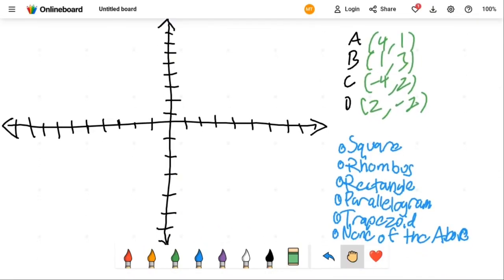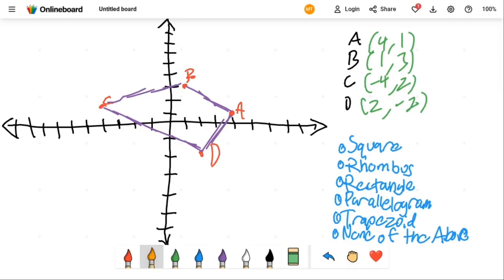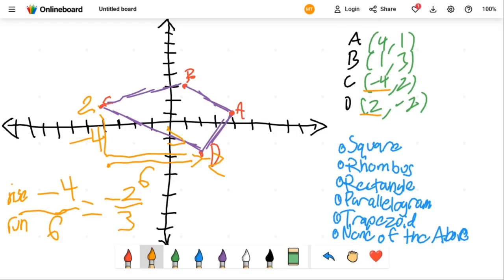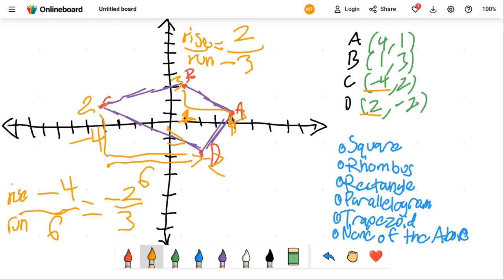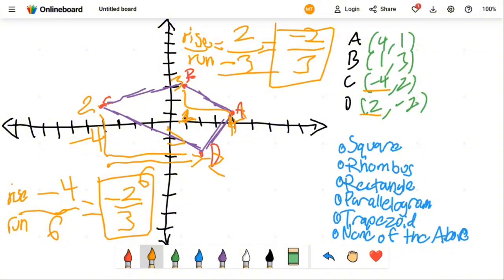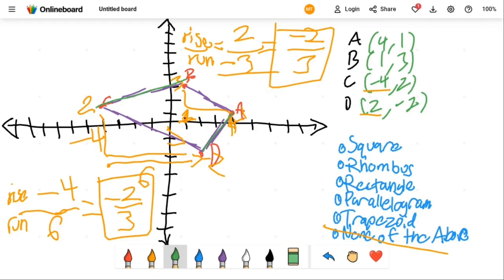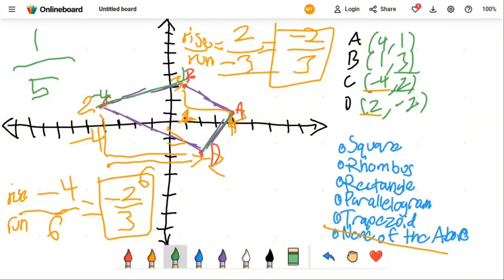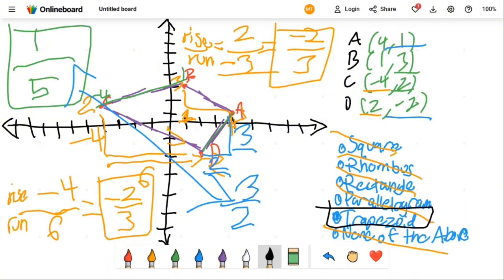Classifying Quadrilaterals on the Coordinate Plane - Anthony Hoang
Summer geometry project 2 pchs